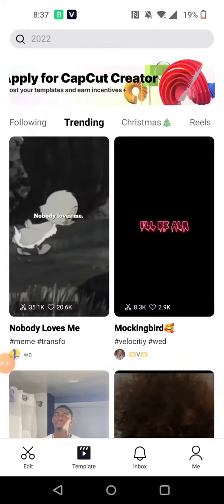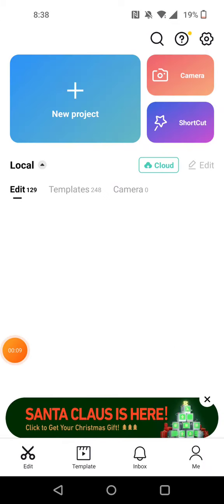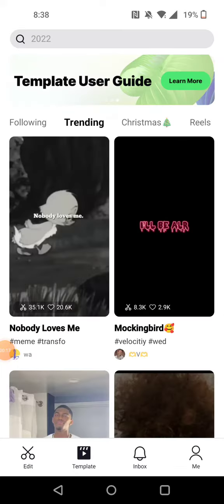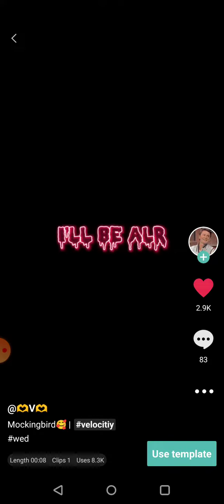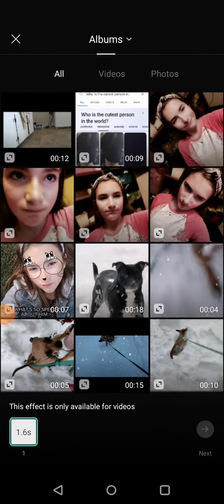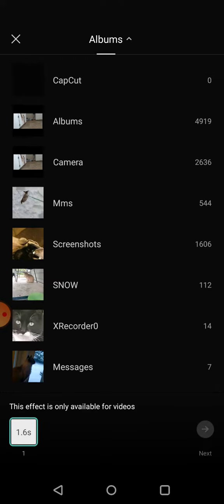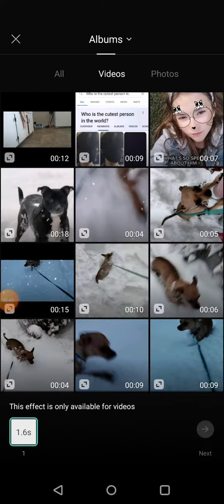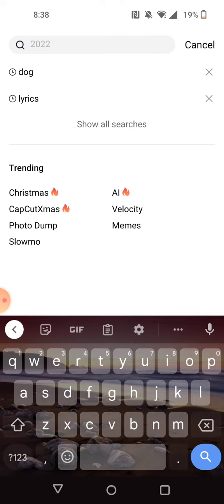For @MaverRockerrr sorry that I pronounced your name wrong if I did I'm not in it today 😭